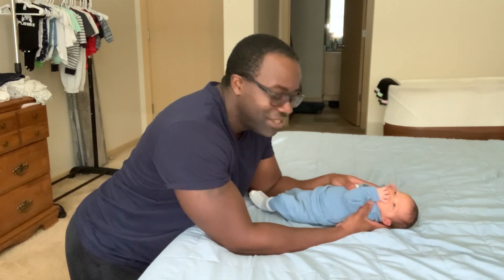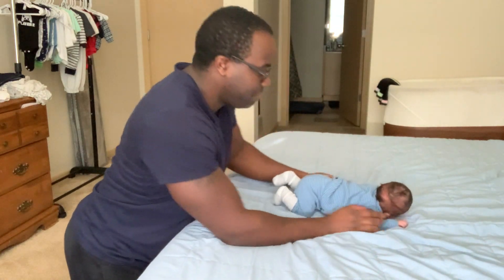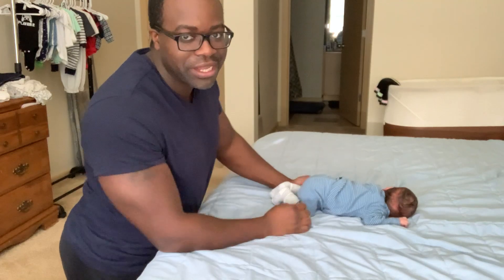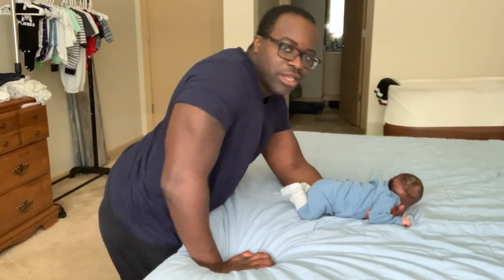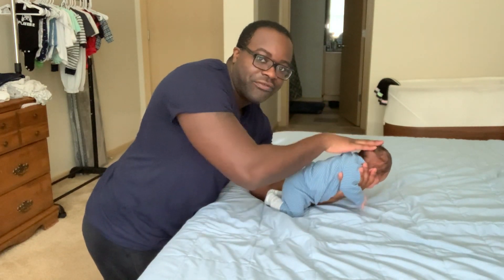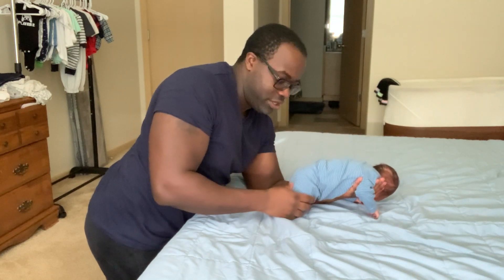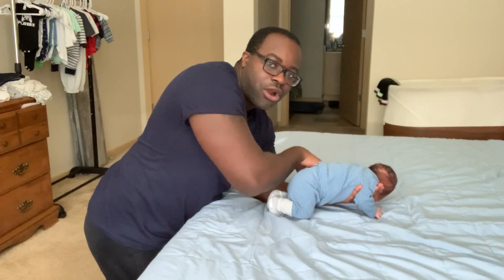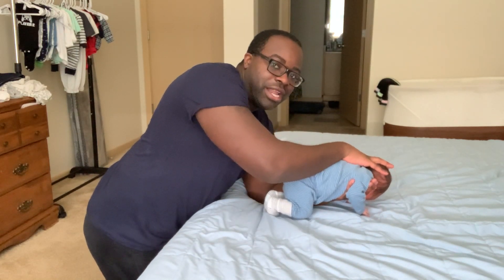Symmetrical Tonic Neck Reflex (STNR) Corrected version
In the previous video, I didn't elaborate on the upper extremity function during the assessment. This corrected video highlights what is seen in the upper and lower extremities.